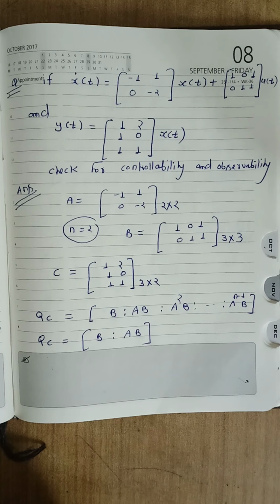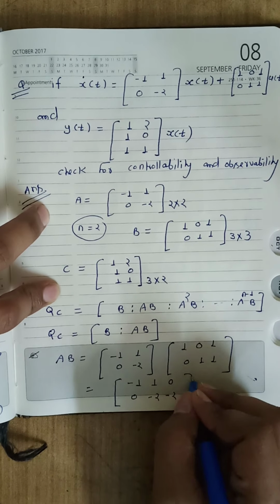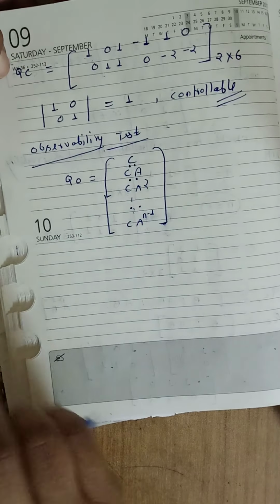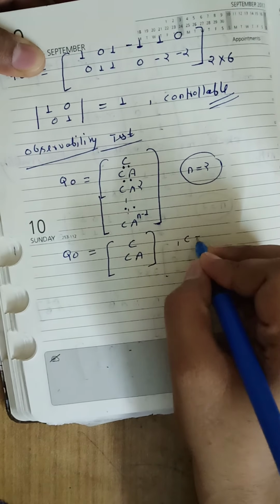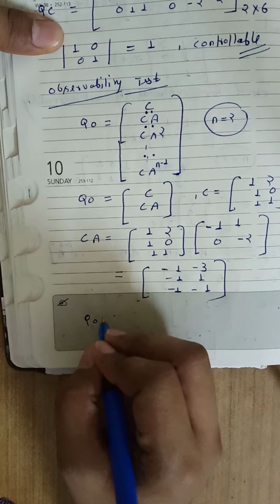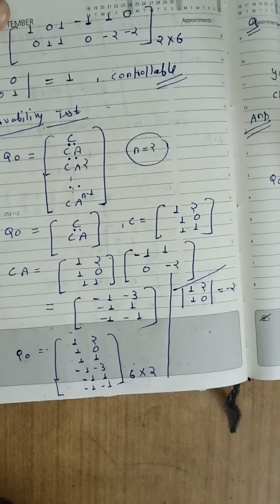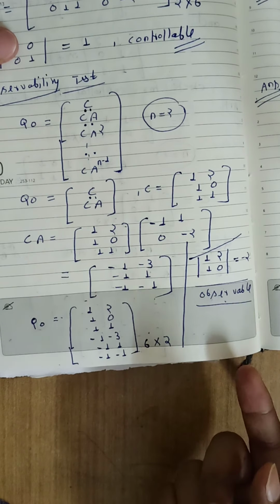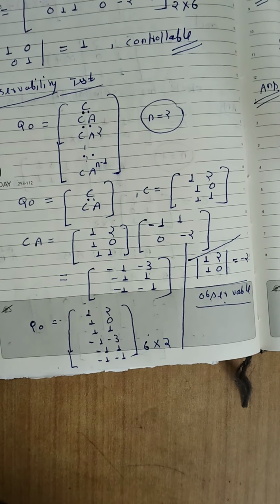Video_28_numerical_controllability and observability